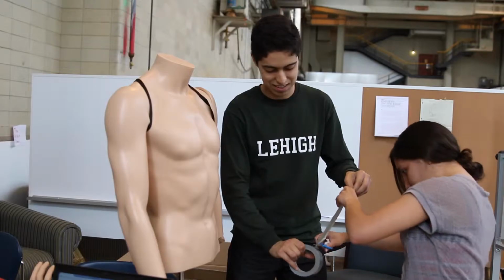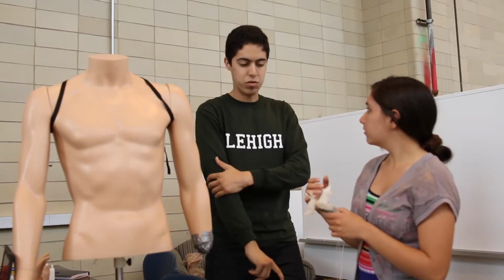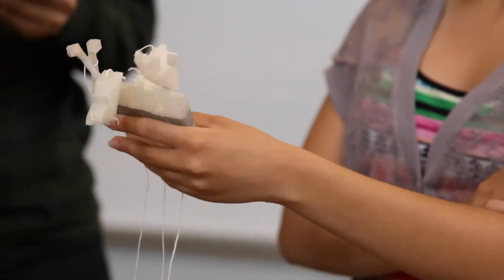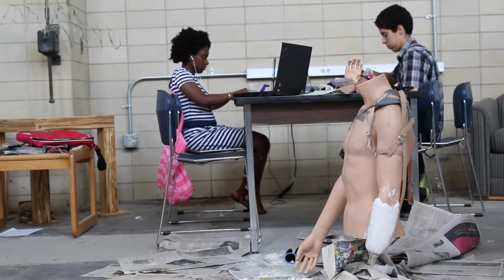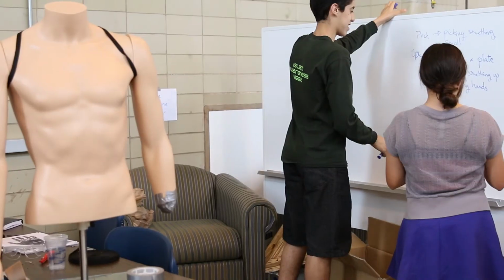The Prosthetics Group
A group of Lehigh University students are designing a low-cost, aesthetically pleasing and functional prosthetic hand for developing countries like Cambodia during the Mountaintop Summer 2014 session.